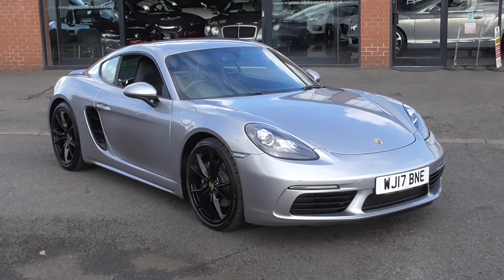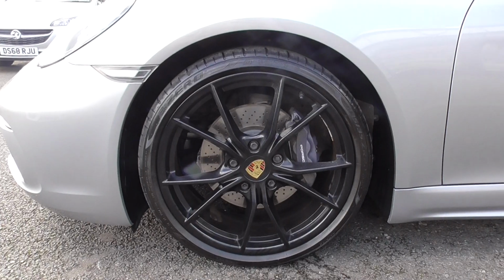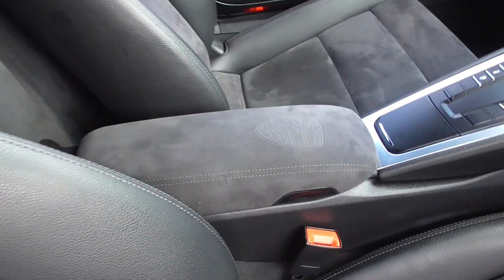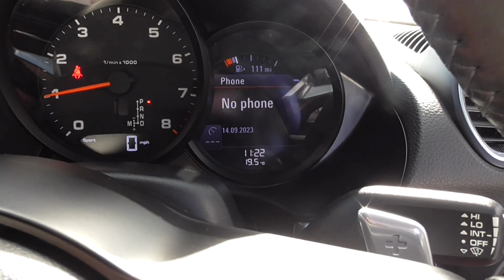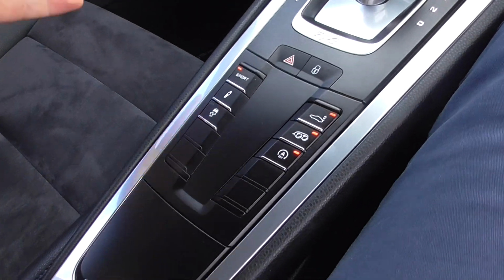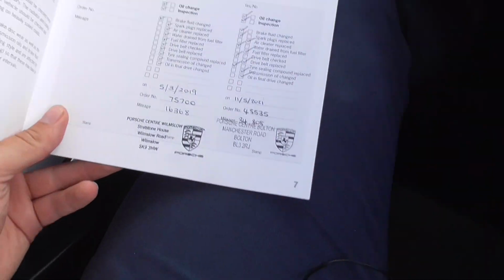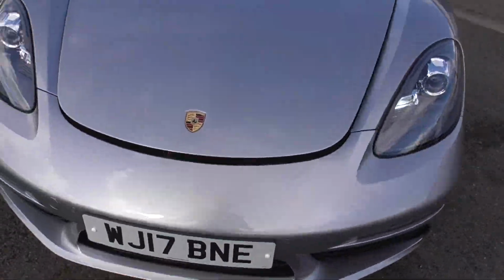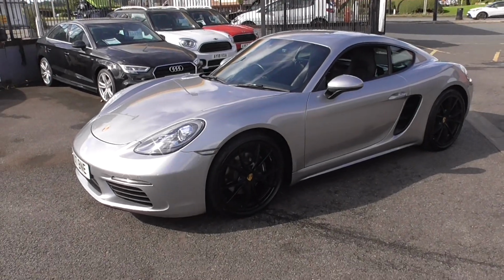Porsche 718 Cayman 2.0T COUPE 2DR PETROL PDK EURO 6 (S/S) (300 PS)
++PRE-BOOKED APPOINTMENT REQUIRED++RESERVE & COLLECT++VIDEO PRESENTATION++
Alpha Motors, a family-owned award-winning business for over 40 years, is proud to present this Porsche 718 Cayman Automatic for sale.
Finished in GT Silver Metallic paint and sitting on 20-inch Carrera S alloys finished in Satin black.
Inside boasts a Black leather Alcantara interior with grey interior detailing.

++FACTORY EXTRAS++Porsche Doppelkupplung (PDK)++20-inch Carrera S wheel++Porsche Active Suspension Management (PASM)++Wheels painted in satin black++ParkAssist (front and rear)++Two-zone automatic climate control++Automatically dimming mirrors with integrated rain sensor++Digital radio++Seat heating++Cruise control++GT sport steering wheel++Storage compartment lid in Alcantara® with Porsche Crest++Fuel tank 64l  litre++Black alcantara and leatherette seats++GT Silver metallic++Creseded centre caps++Sports exhaust with black tailpipes++

Packed with features inc Bluetooth Phone, Aux, USB, Electric windows, Electric mirrors, Digital climate control, air conditioning, Paddle shift, plus more.

SERVICE HISTORY: services @ 16368 Porsche, 34808 Porsche, 40373 Porsche (front brakes), 43710 Porsche. The next service is due in April 2025.

Professionally prepared to the highest standards and presented with 2 keys, a book pack, and a HPI clear report.